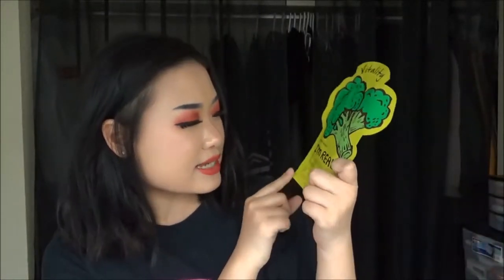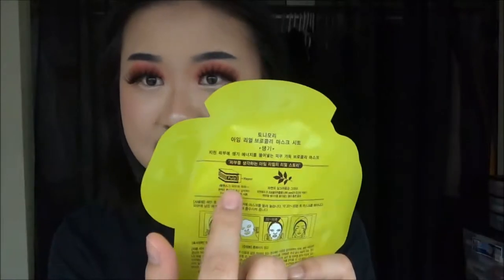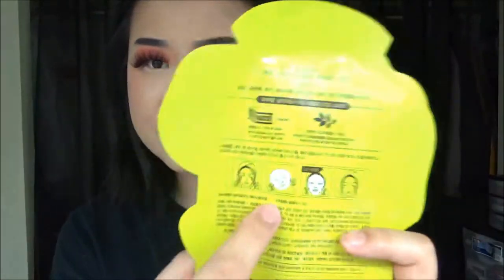[Review] TONYMOLY I'm Real Broccoli Sheet Mask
product mentioned in the video: